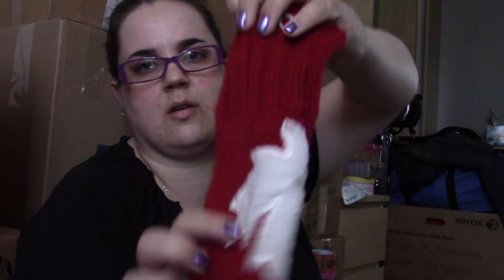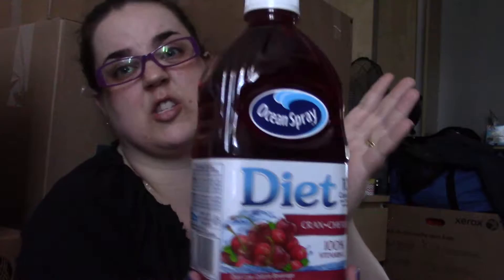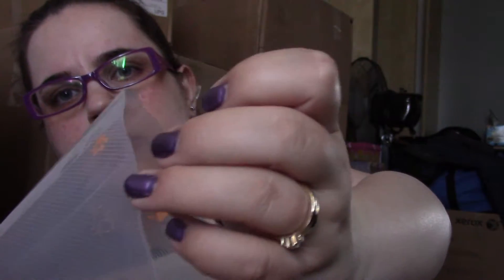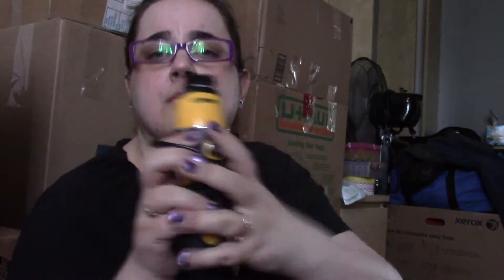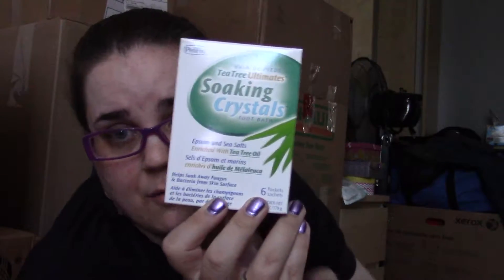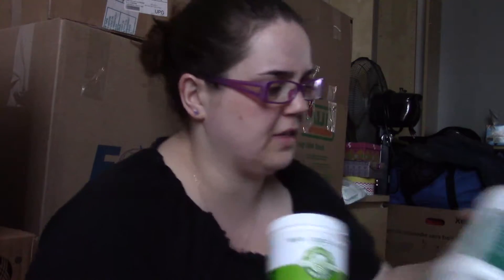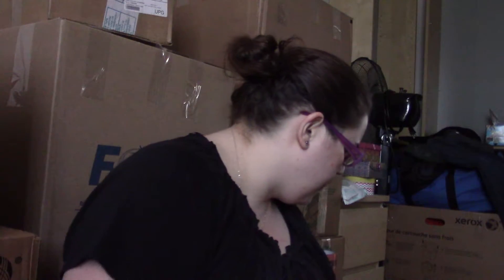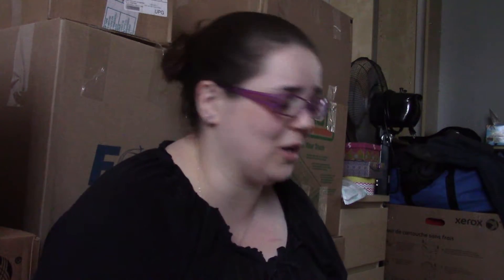Rainbow Tag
Published 07.26.16 by Candid Newfie Gal
This tag was a lot of fun to do, too bad I am so indecisive with my favourite thing of  each colours.
Colours included are:
Red, Orange, Yellow, Green, Blue, Purple
Bonus Colours:
Pink, White, Gray, Black, Rainbow!